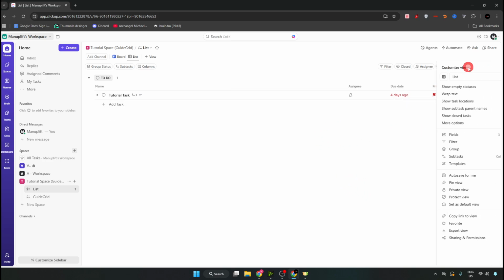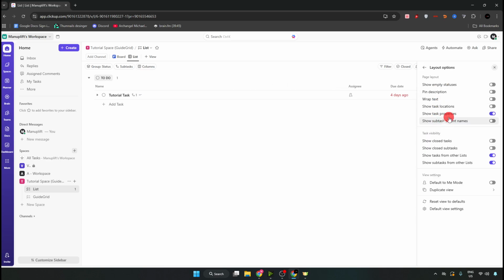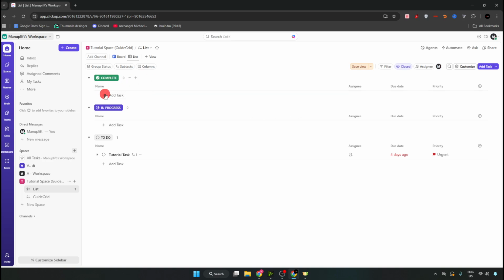How to Submit Task in ClickUp (Quick & Easy)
Learn how to submit a task in ClickUp with this easy walkthrough. This tutorial teaches you how to mark tasks as complete, update status, attach files, and notify your team. Perfect for beginners and students using ClickUp for assignments or work projects. Improve your workflow with simple submission steps.